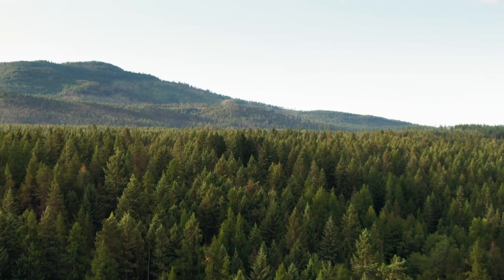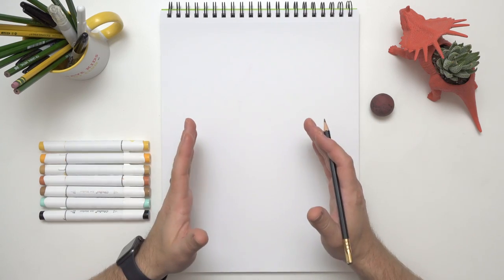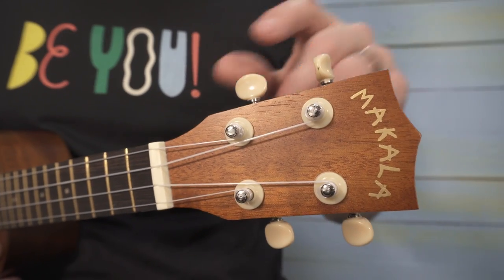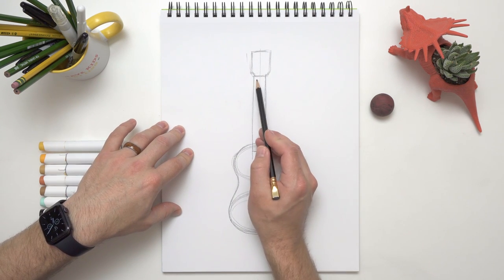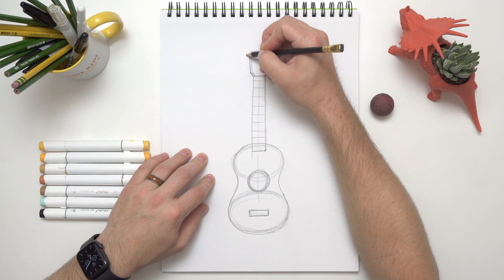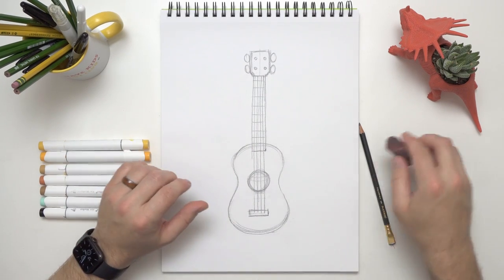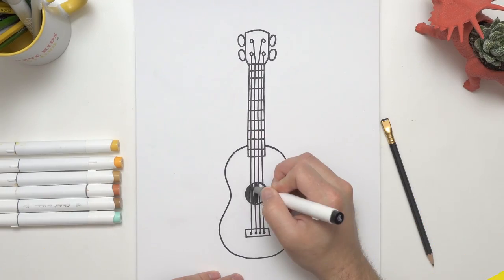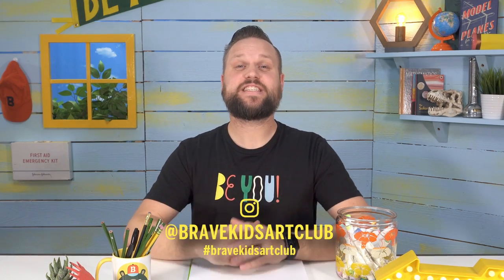How to draw a UKULELE! - [Episode 130]